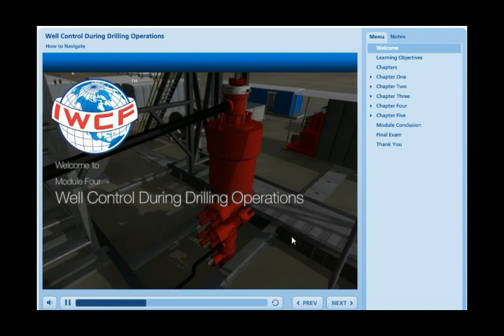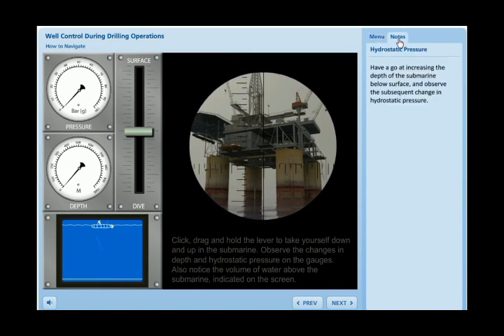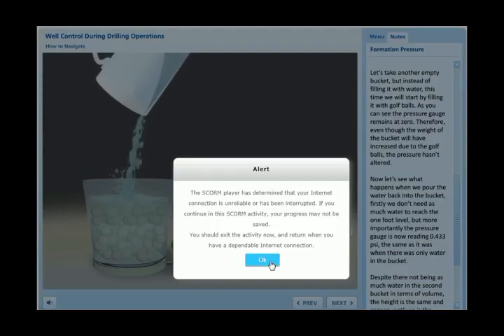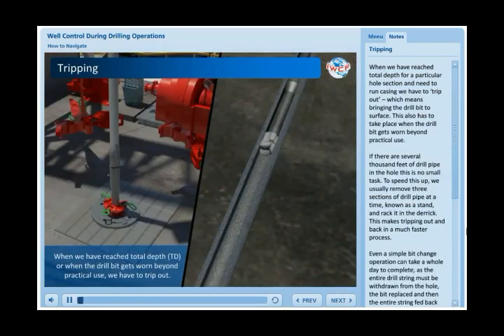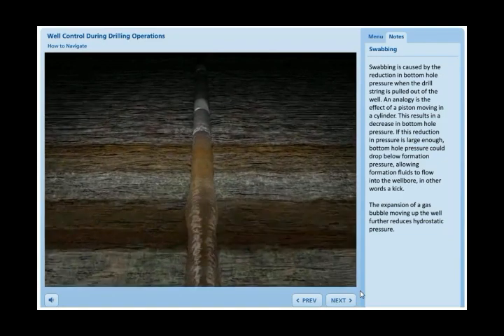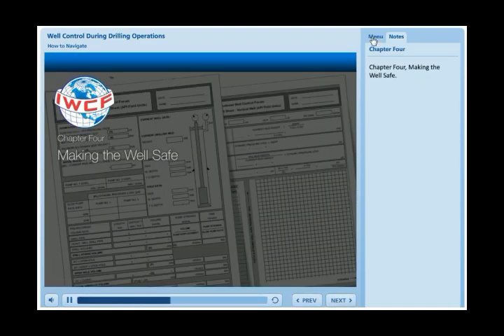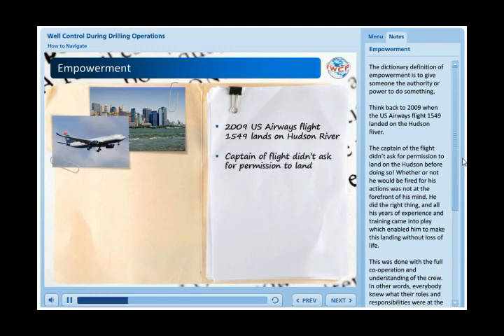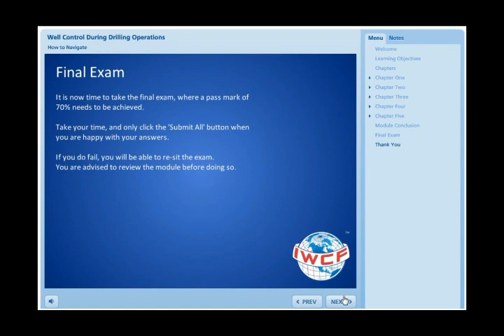IWCF Well control during Drilling operations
By the end of this module , you should be able to :
Define some important terms used in well control
Develop how kicks happen
Recall how kicks are detected
Identify the first actions to take when a kick is detected
Describe how to make the well safe
Recognize the key roles and responsibilities during a kick